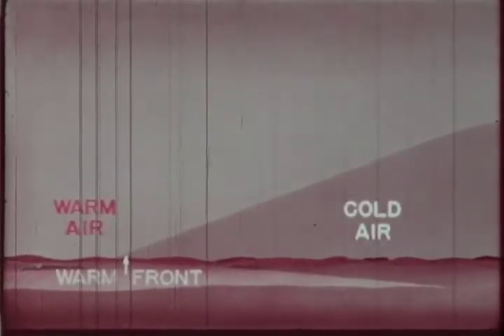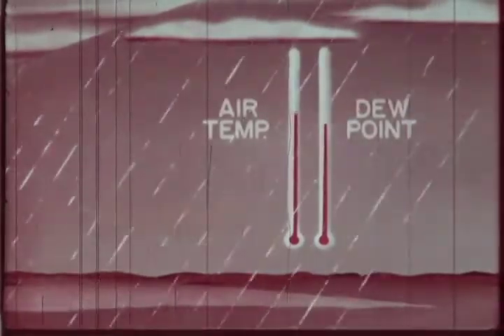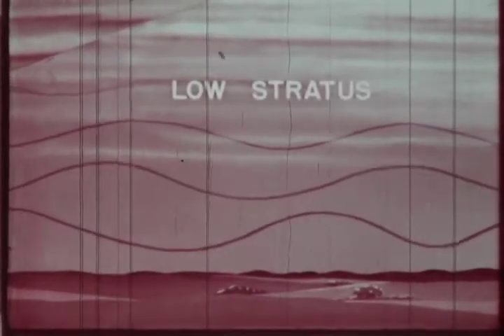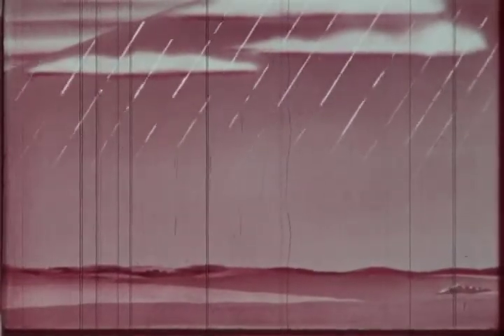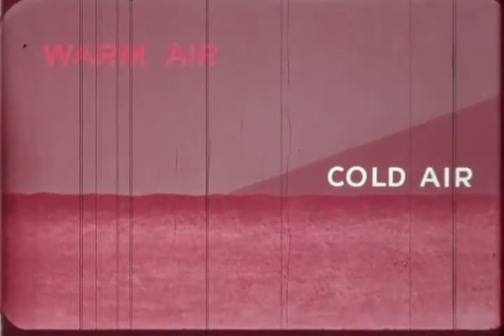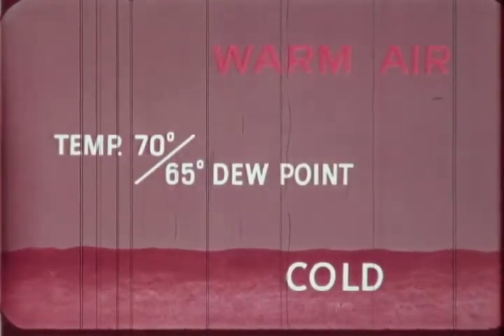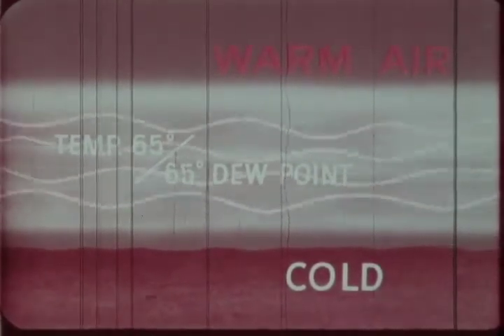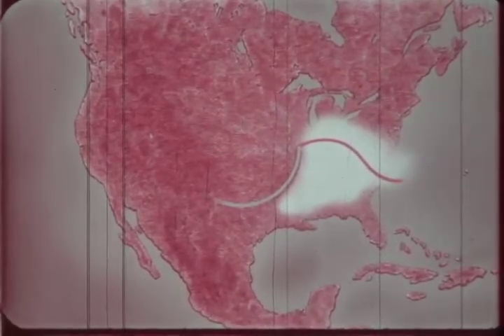F-0462 Meteorology: Fog and Low Clouds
US Navy Training Film from 1961.

From the archives of the San Diego Air and Space Museum Please do not use for commercial purposes without permission